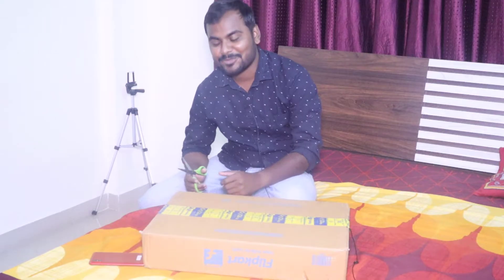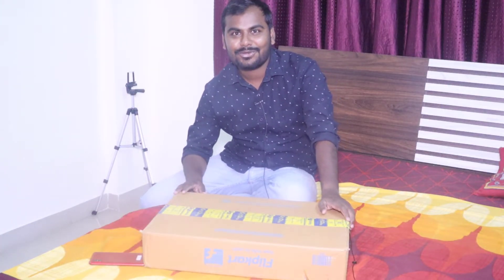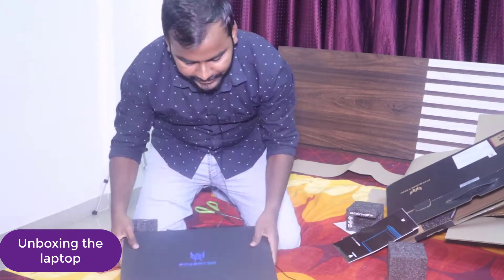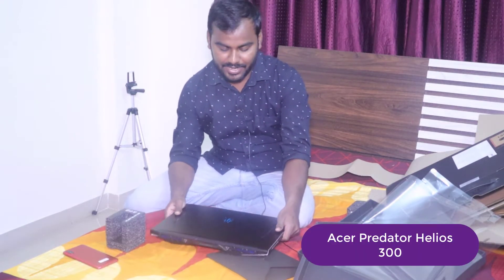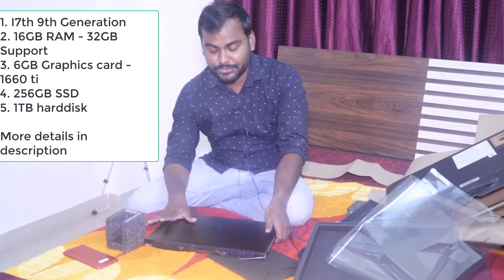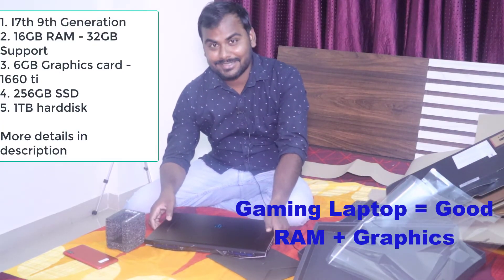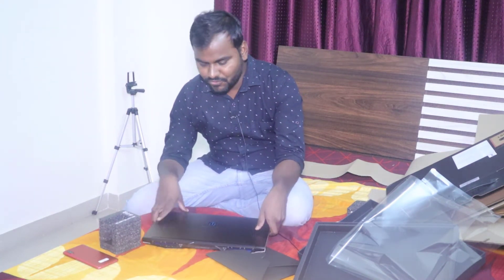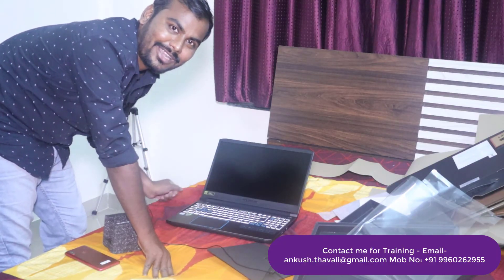100000 RS laptop for Oracle DBA Practice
Syllabus -

 Review -

 Registration

OR

OR

OR

OR